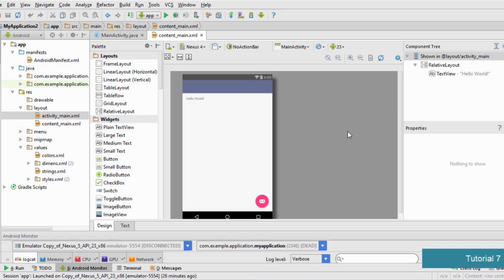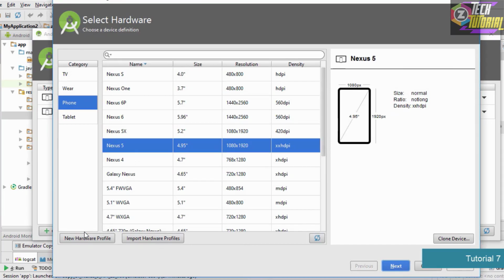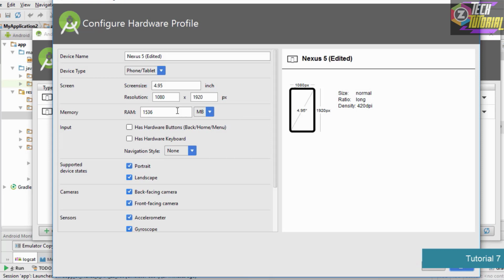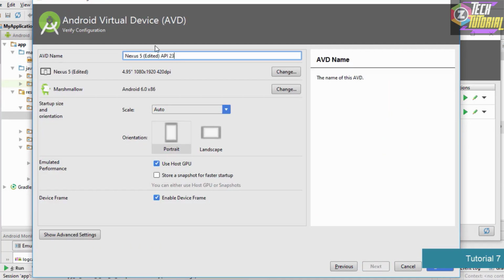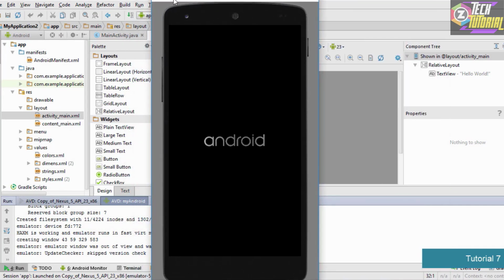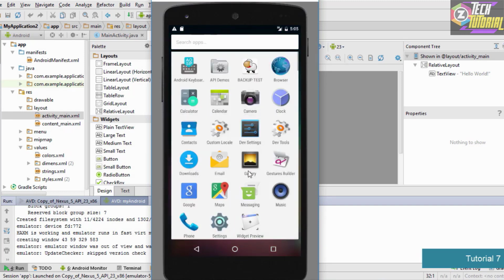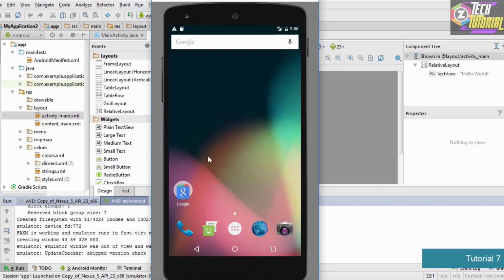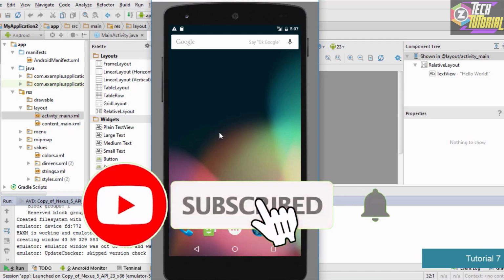How to Create Android Virtual Device (AVD) in Android Studio | Create Android Emulator | Tutorial-7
In this tutorial I am going to show How to Create Android Virtual Device (AVD). An Android Virtual Device (AVD) is an emulator configuration that allows developers to test the application by simulating the real device capabilities. We can configure the AVD by specifying the hardware and software options. AVD manager enables an easy way of creating and managing the AVD with its graphical interface.

Go to Tools -- AVD Manager.
Now click on Create Virtual Device.
A pop-up window will be there and here we select the category Phone because we are …
Here we select the android version to download like Q, Pie, Oreo etc and click Next button.